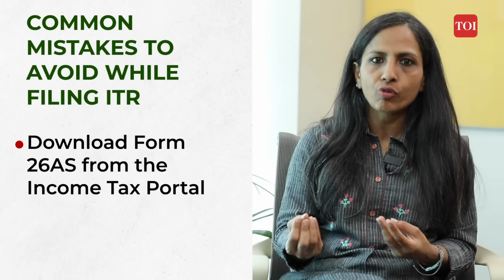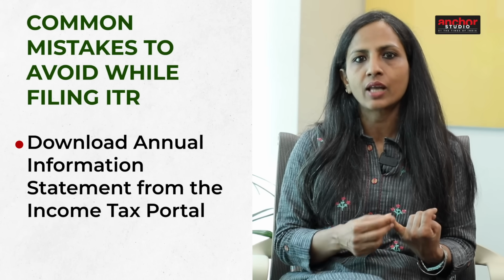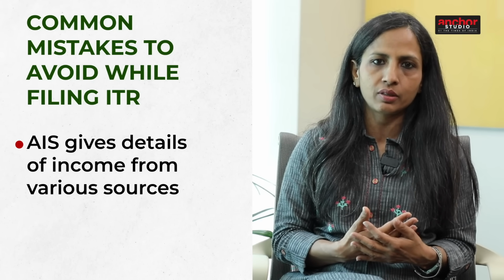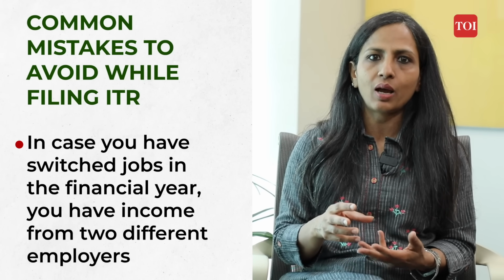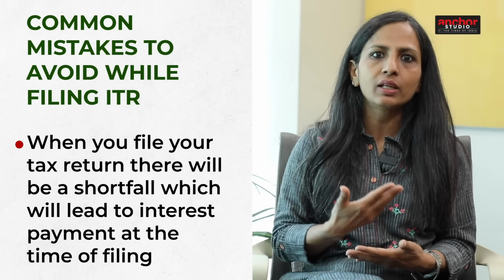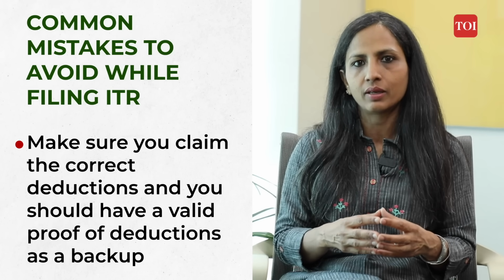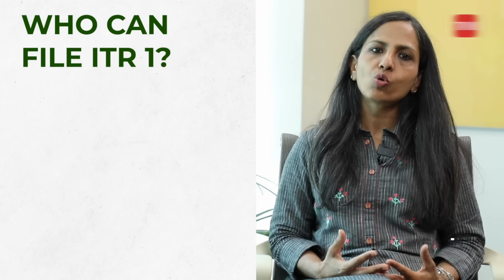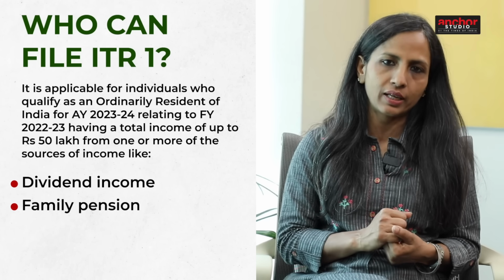Income Tax Return Filing 2023-24: Top mistakes to avoid when filing ITR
Income Tax Return filing 2023-24: With just a few days to the Income Tax Return filing deadline of July 31, 2023 for FY 2022-23 on the incometax.gov.in website, make sure you file your income tax return correctly. In this week’s episode of TOI Wallet Talks, Shalini Jain, Tax Partner at EY India takes us through some common mistakes to avoid while filing the ITR. She also tells us who is eligible to file ITR-1 and who is not.

0:15- Intro
0:34- What are the common mistakes to avoid when filing Income Tax Return?
3:20- Who should file ITR-1 Sahaj Form?